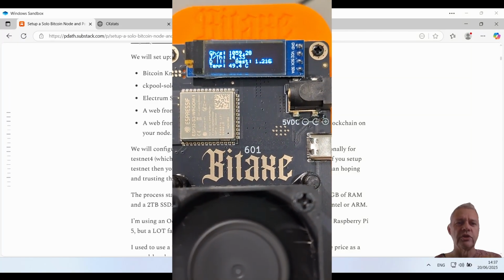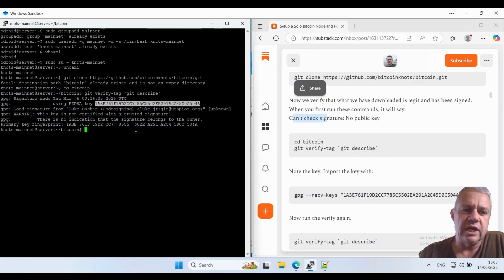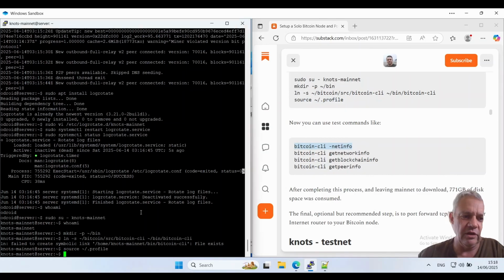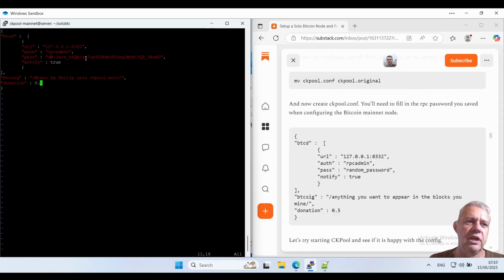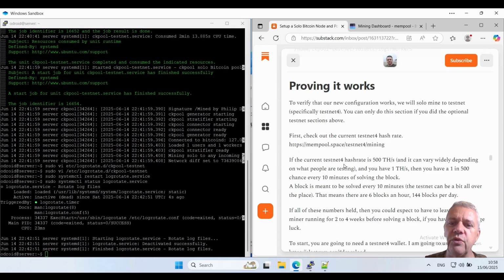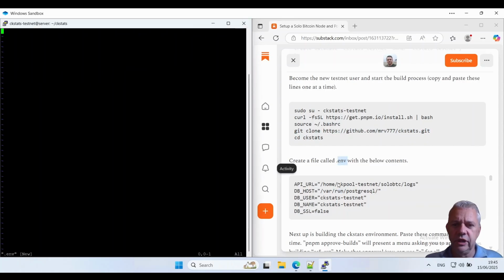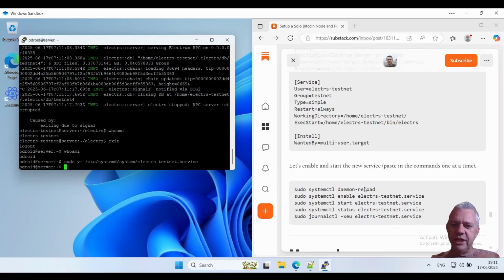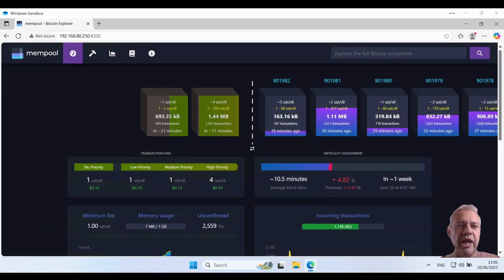Setup a Bitcoin Node and Solo CK Pool - 2025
This video is for anyone with a Bitcoin solo miner (like a Bitaxe) who wants to mine Bitcoin at home on their own solo pool and wants to know how to build everything from scratch.  It covers adding a disk to Ubuntu, setting up Bitcoin Knots (for the Bitcoin Node), ckpool-solo (the mining "pool"), and web-based monitoring environments ckstats and mempool-space.

Chapters:
00:03:13 Create a build environment
00:09:03 [Optional] Add additional storage to store the blockchain on
00:12:13 Install Bitcoin Knots for Bitcoin’s mainnet
00:30:32 [Optional] Install Bitcoin Knots for testnet
00:39:22 Install ckpool-solo for mainnet
00:49:07 [Optional] Install ckpool-solo for testnet
00:56:34 Prove it works!
01:02:52 [Optional] Install ckstats for monitoring ckpool-solo on the mainnet
01:11:12 [Optional] Install ckstats for monitoring ckpool-solo on the testnet
01:16:24 [Optional] Install Electrum Server for mainnet
01:24:27 [Optional] Install Electrum Server for testnet
01:28:18 [Optional] Install mempool.space backend for mainnet
01:36:44 [Optional] Install mempool.space frontend for mainnet